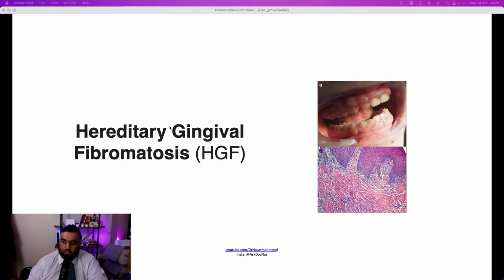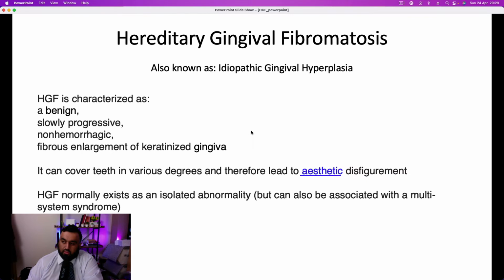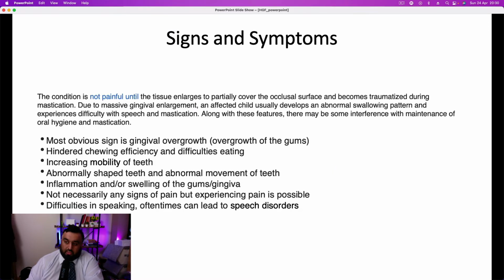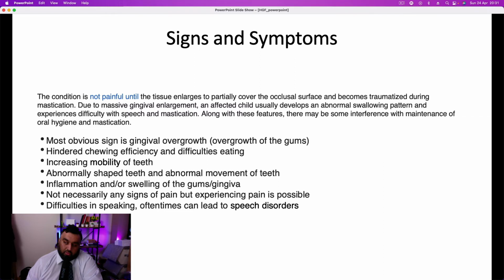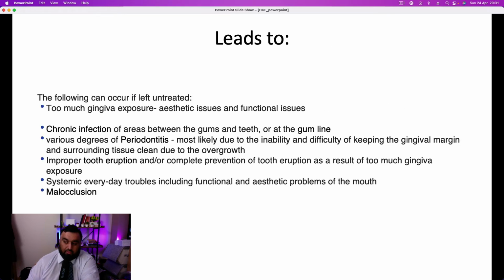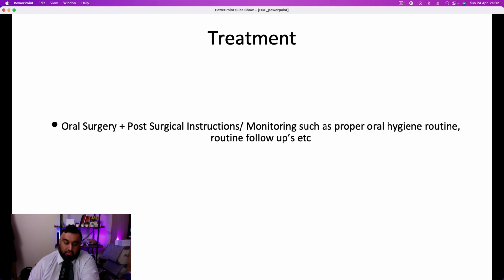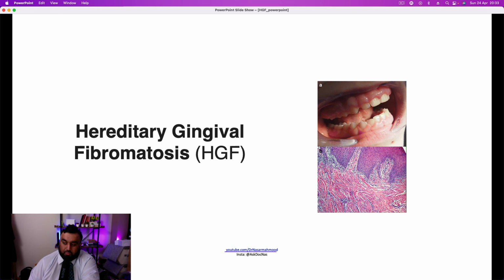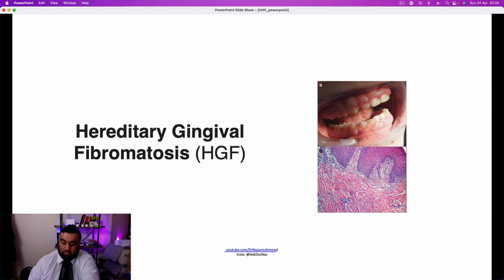Hereditary Gingival Fibromatosis Explained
Presentation about Hereditary Gingival Fibromatosis (HGF)